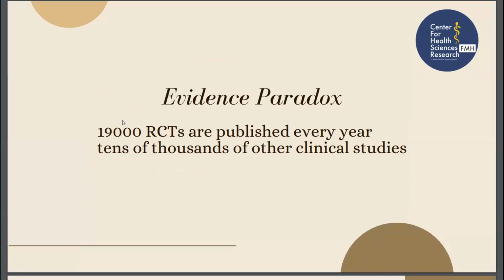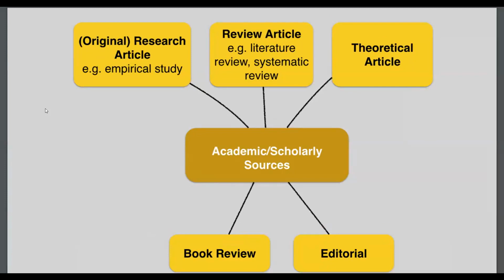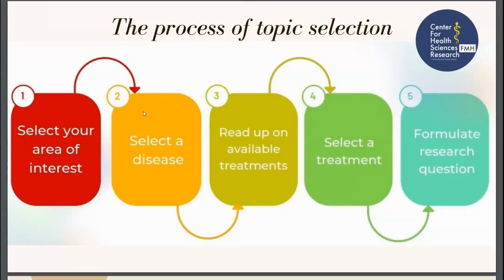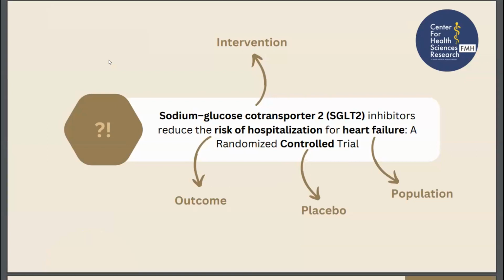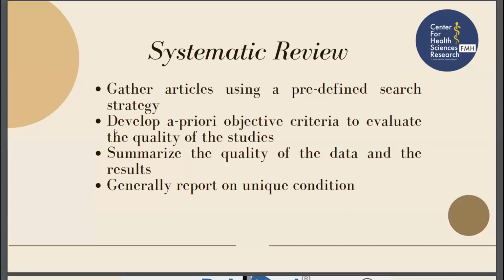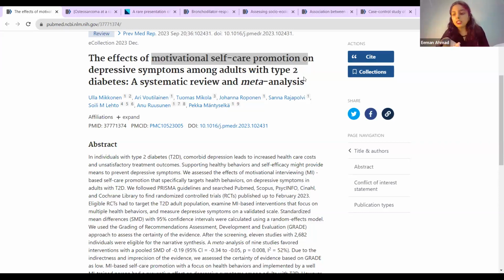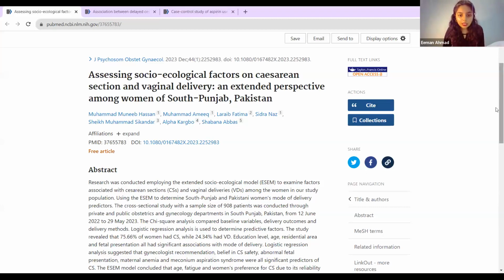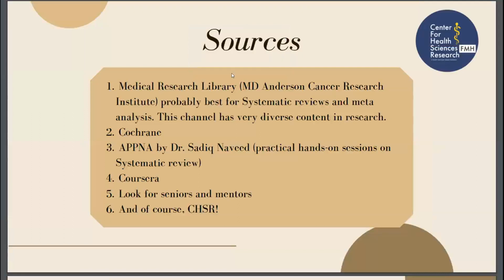Basic Principles of Research - Workshop for Medical Students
Presenter: Noor-ul-Ain, Eeman Ahmad (Students FMH College of Medicine & Dentistry, Lahore Pakistan)